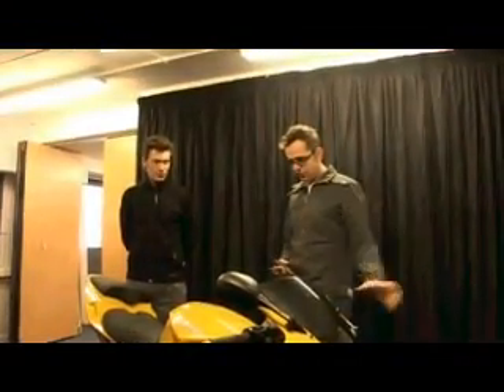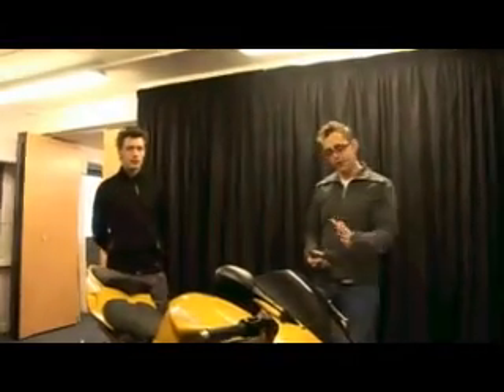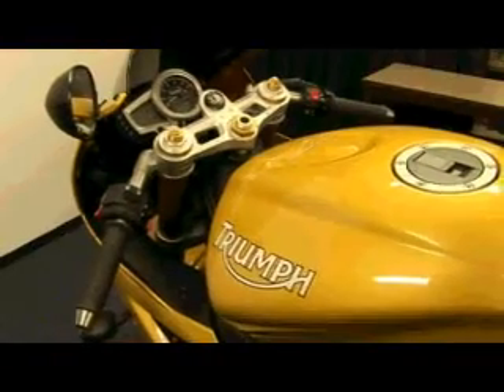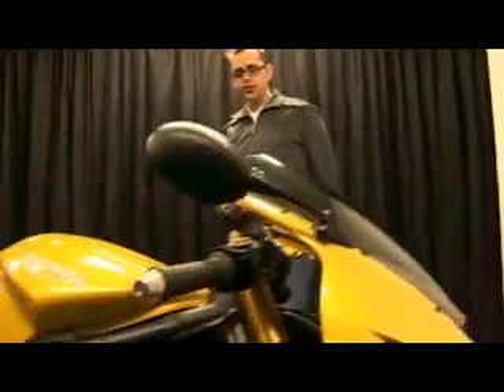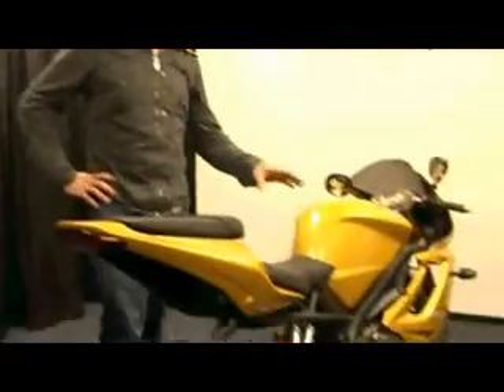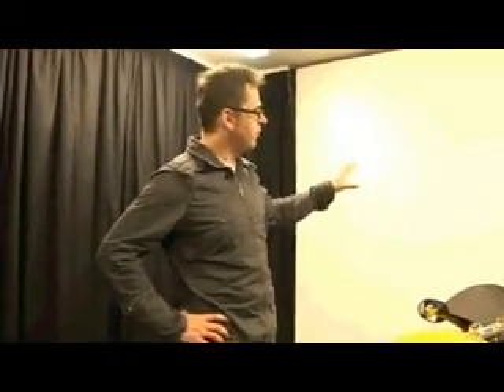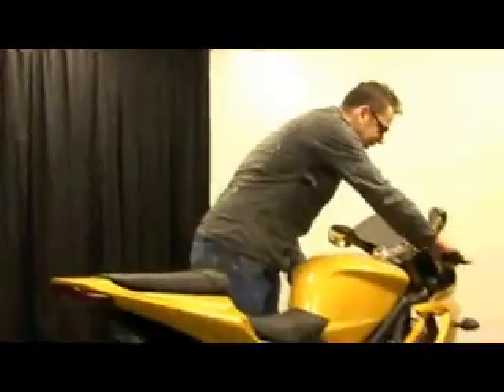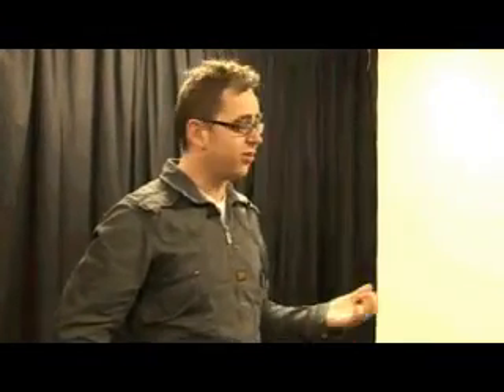Motorcycle simulator bike arrives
As work on a pioneering motorbike simulator continues, Triumph deliver the rolling chassis of a Daytona for use on the project. To find out more about this and other parts of the Test Tube film project,